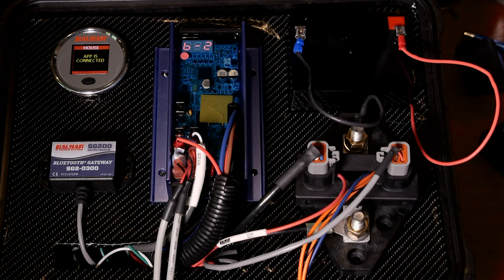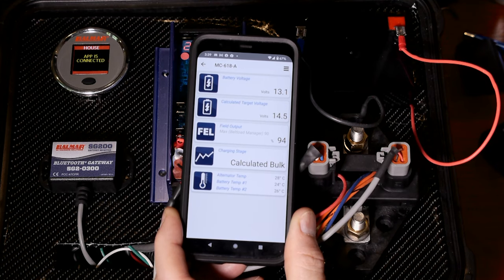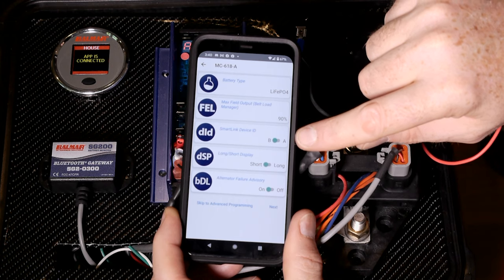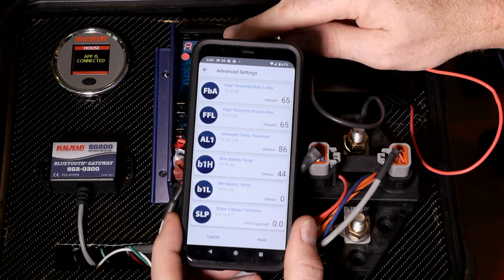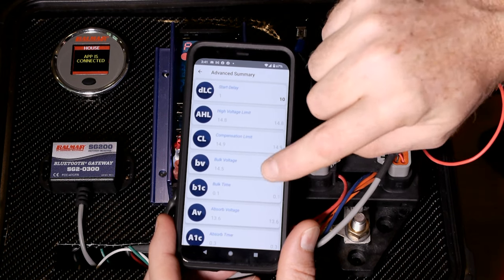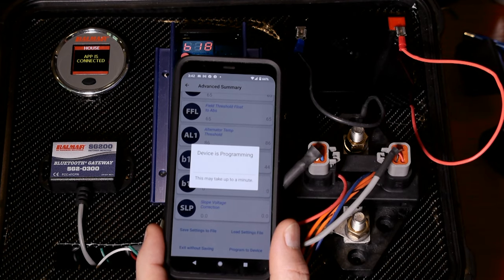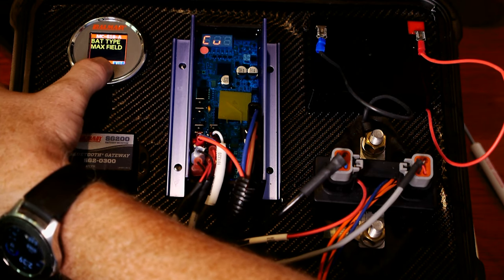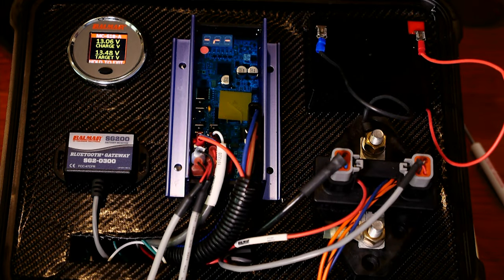Programming the MC 618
This short video shows how easy it is to program the MC-618 regulator with the Balmar App or the Color Display.